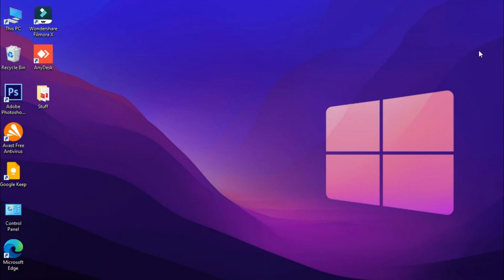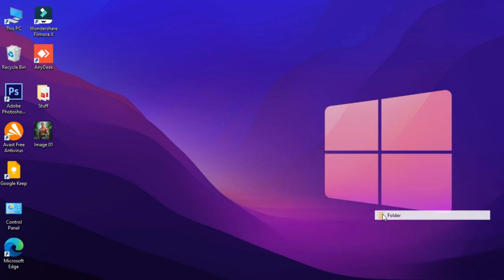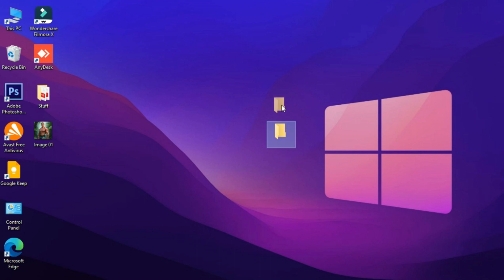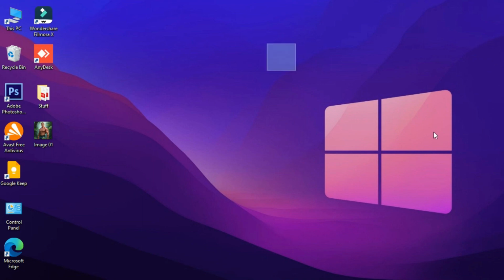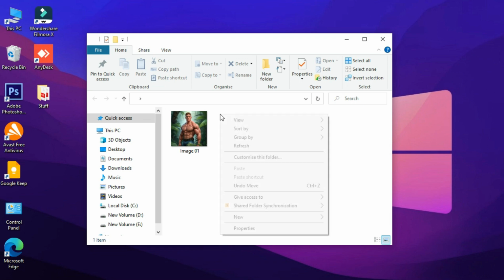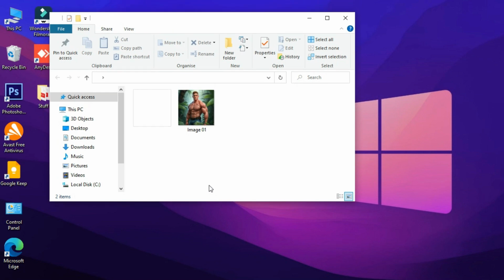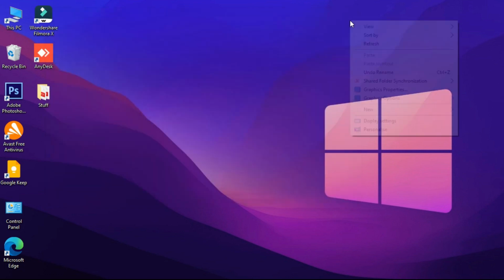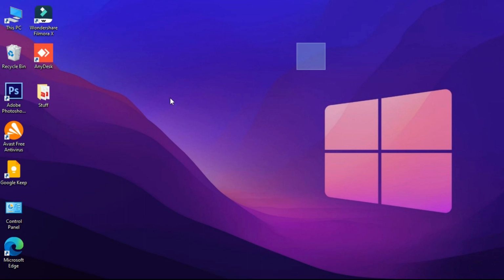How to Create "Invisible Hidden Folders" on Your Windows Computer | Ghost Folders Trick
How to create "Invisible Hidden Folders" on your Windows computer

BGM//
Track - Chill Calm Electronic by Infraction / City Beat

In this step-by-step tutorial, we'll show you how to create invisible hidden folders on your Windows computer, adding an extra layer of privacy and security to your files and folders. By employing simple yet effective techniques, we'll guide you through the process of hiding folders in such a way that they become virtually invisible to anyone who accesses your computer. Whether you want to protect sensitive documents, and personal files, or simply maintain a clutter-free desktop, this tutorial will equip you with the knowledge to create hidden folders that are virtually undetectable. Follow along and learn how to keep your files discreetly tucked away from prying eyes with this handy Windows trick.